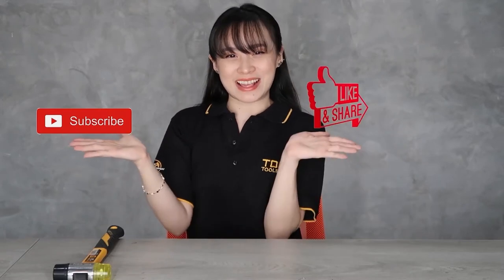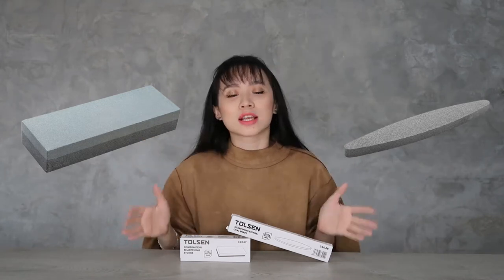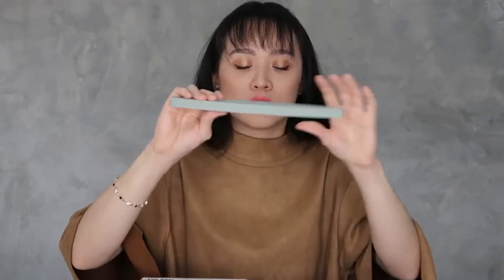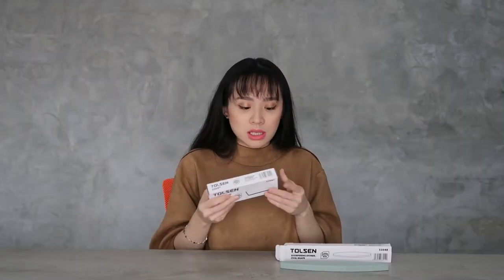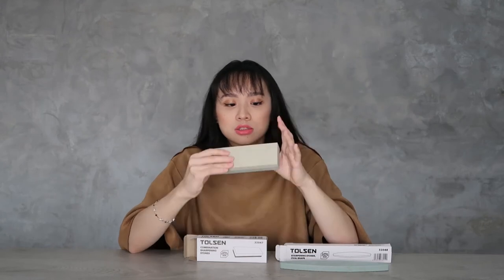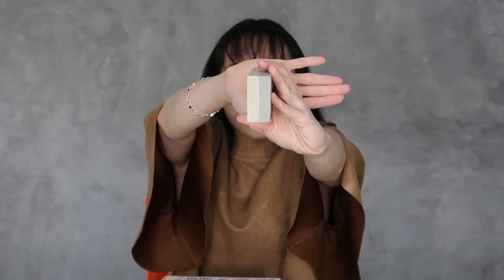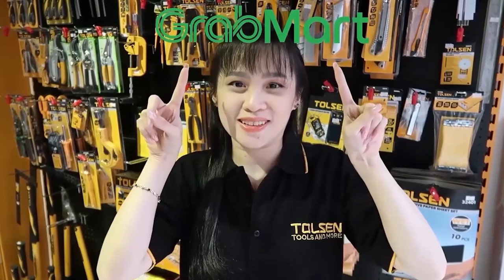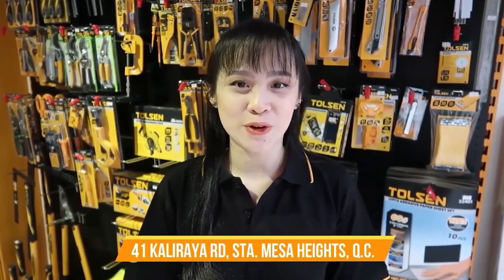GUIDE #5: UNBOXING TOLSEN OVAL AND COMBINATION SHARPENING STONE.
TOLSEN OVAL AND COMBINATION SHARPENING STONE.

Hi TOLSEN-NATICS!

You can also visit our branches:

Quezon City Branch:
Banawe Branch
41 Kaliraya St. Corner Banawe st qc